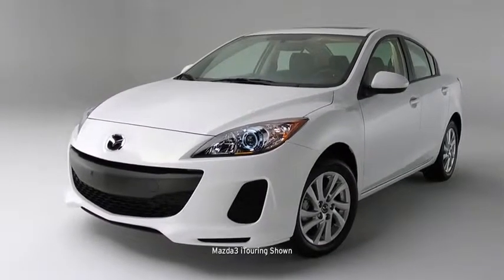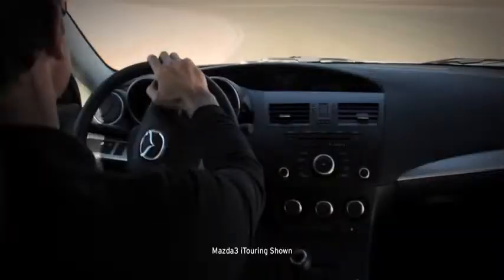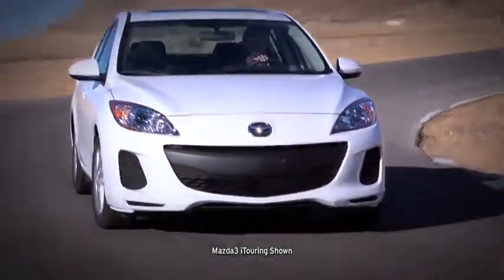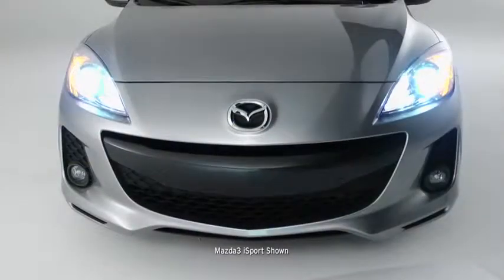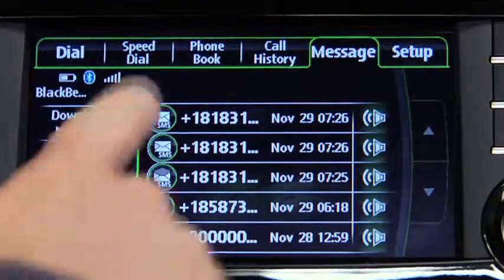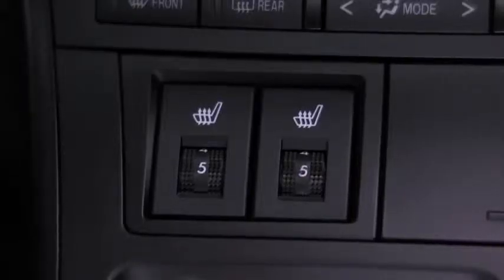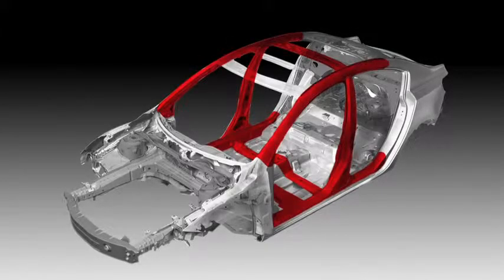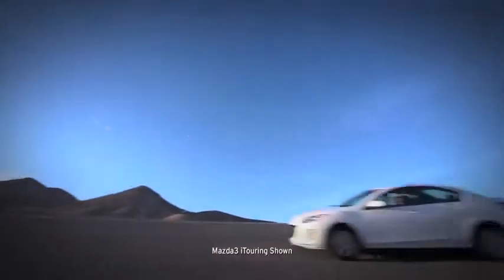2013 Mazda3 — 4 Door Sedan s Grand Touring Walkaround Mazda USA